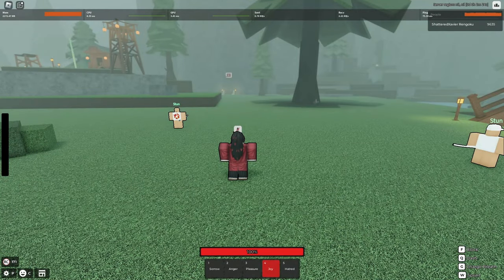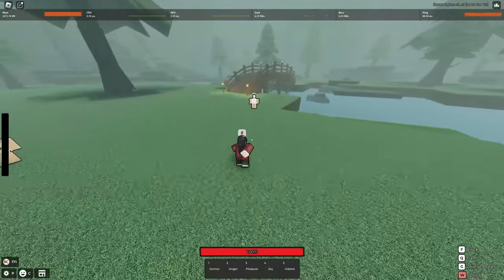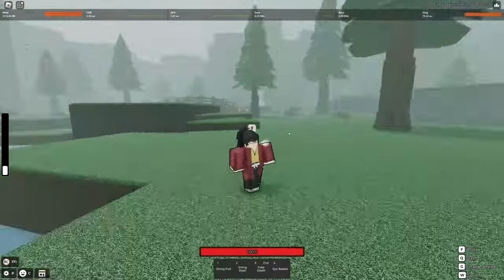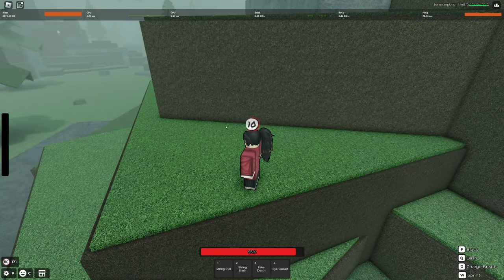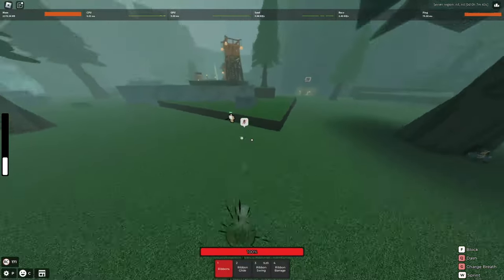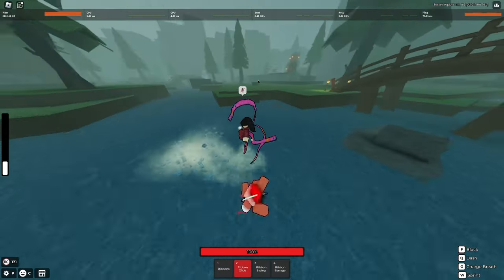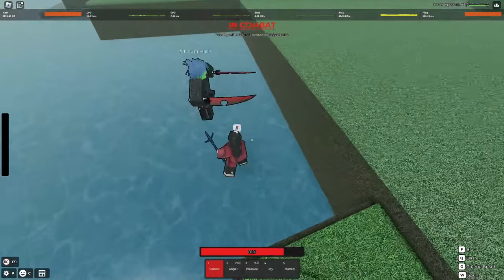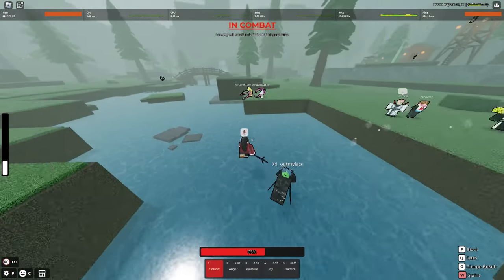ROGUE DEMON HUGE UPDATE (TON OF NEW MOVES & MORE)